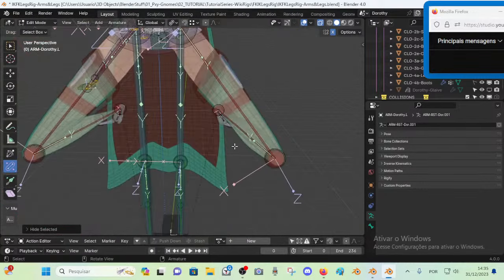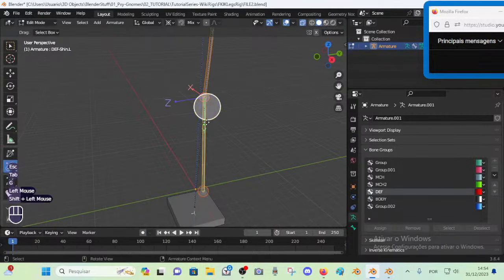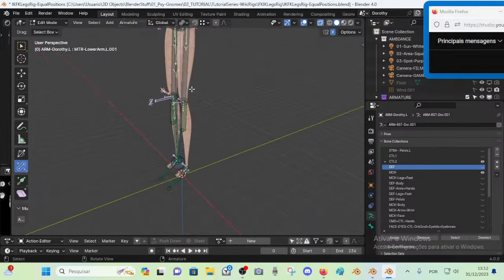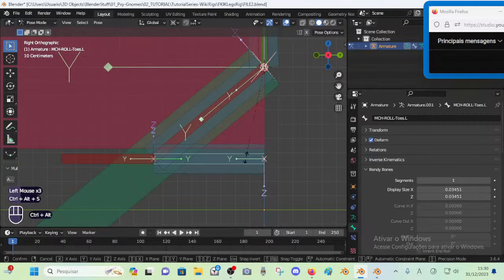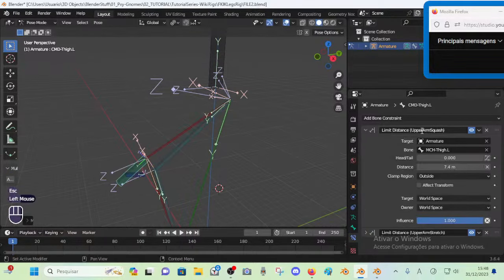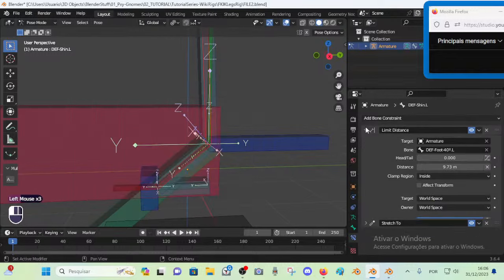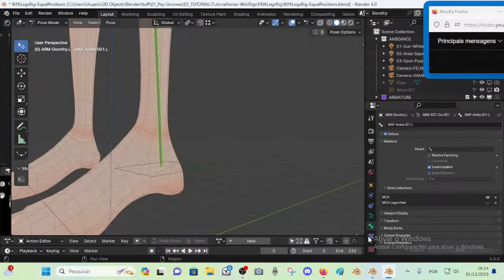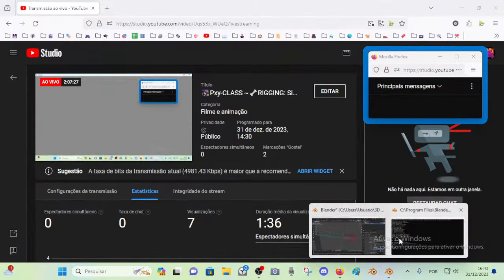🌃Pxy-CLASS ~🦴RIGGING: Simultaneous FK/IK Rig for Limbs (Arms & Legs): Part 2/3 ~🦵Legs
This file now available on Gumroad for FREE, and contributions are rendered possible there:

Below are some reference tutorials from other Blenderfolks, which helped me in making this alternative solution:

Blender 3.6.4